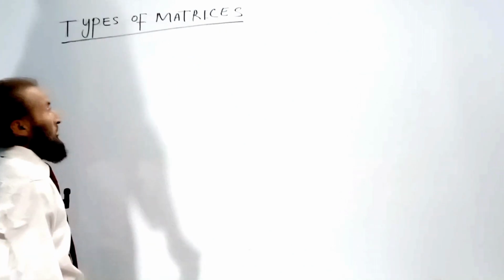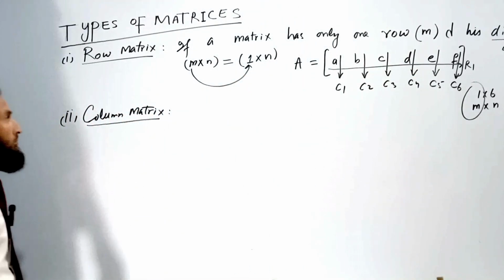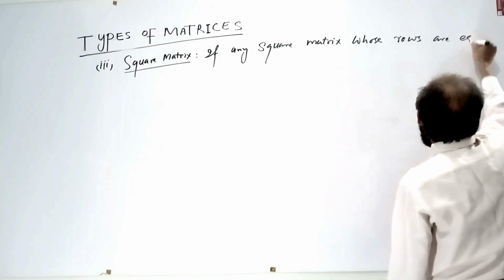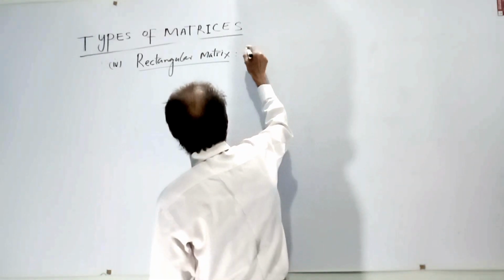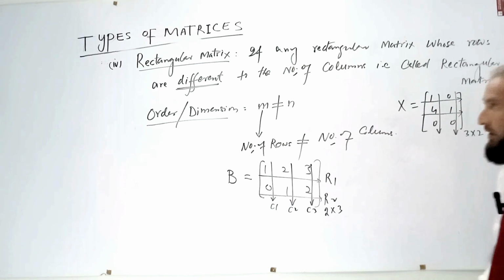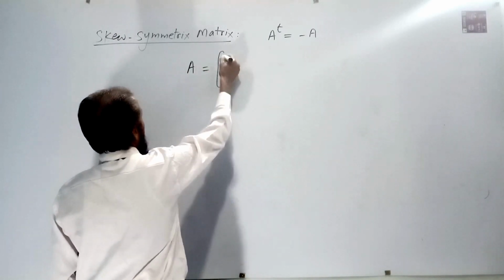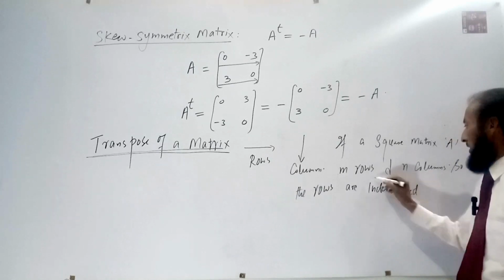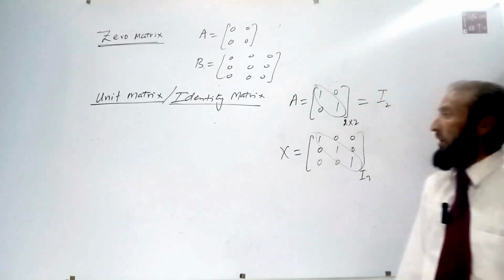Describe types of Matrices with examples || kinds of Matrices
Professor Maqbool Islam khattak has covered the entire types of matrices  in simple words. This video is very fruit 🍓 ful for your preparation of school subject and How to know the Maths problem. Please don't miss the candidates of this amazing video of MATHS 9 or 11 and how we define types of matrices.  Matrices are rectangular arrays of numbers or other mathematical objects. There are several types of matrices based on their properties and uses. Here are some common types There are several types of matrices, including:Row Matrix: A matrix with a single row and multiple columns.Column Matrix: A matrix with a single column and multiple rows.Scalar Matrix: A square matrix with all diagonal elements equal and all other elements equal to zero.Identity Matrix (Unit Matrix): A square matrix with ones on the diagonal and zeros elsewhere.Zero Matrix (Null Matrix): A matrix in which all elements are zero.Square Matrix: A matrix with the same number of rows and columns.Row Vector: A matrix with a single row.Column Vector: A matrix with a single column.Diagonal Matrix: A square matrix with non-zero elements only on the diagonal.Symmetric Matrix: A square matrix that is equal to its transpose.Skew-Symmetric Matrix: A square matrix whose transpose is equal to its negative.Hermitian Matrix: A complex square matrix that is equal to its conjugate transpose.Orthogonal Matrix: A square matrix whose transpose is also its inverse.Sparse Matrix: A matrix in which most of the elements are zero.Triangular Matrix: A matrix in which all elements either above or below the main diagonal are zero.Block Matrix: A matrix formed by subdividing it into smaller matrices or blocks.These are some of the fundamental types of matrices, and they have various applications in mathematics, physics, computer science, and engineering.
Thank you so much guys for watching the Maths with Maqbool | Explain the Meaning of matrices and Derivation of  matrices with also most important points about matrices.In this videoideo,I hope, this session will help you get better understanding of the topic. I would love to get your feedback.                                      Please do comments below 👇 in the comments session.